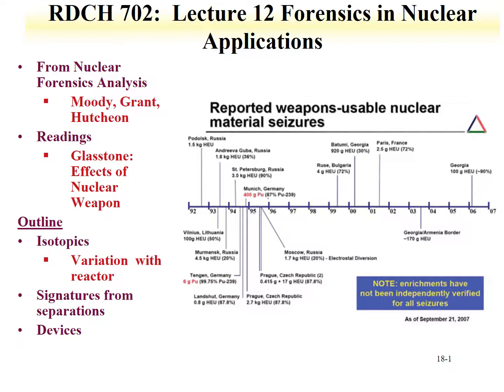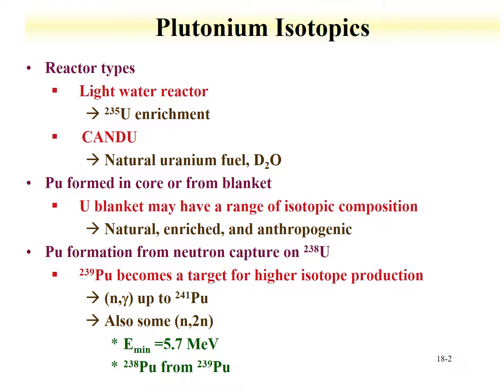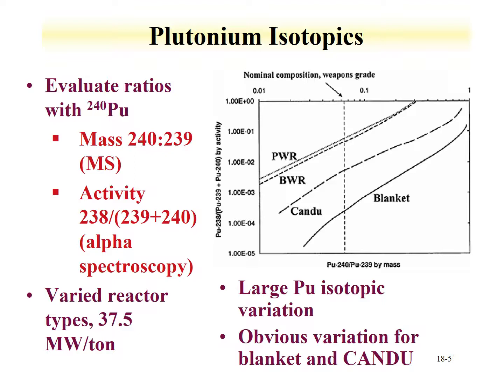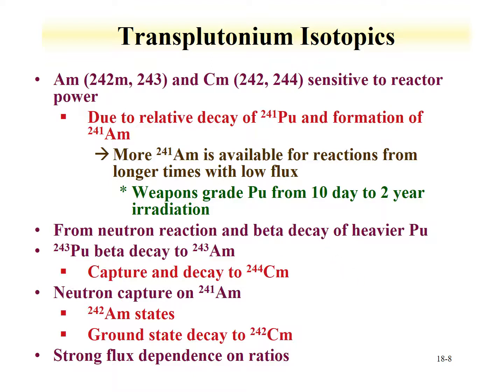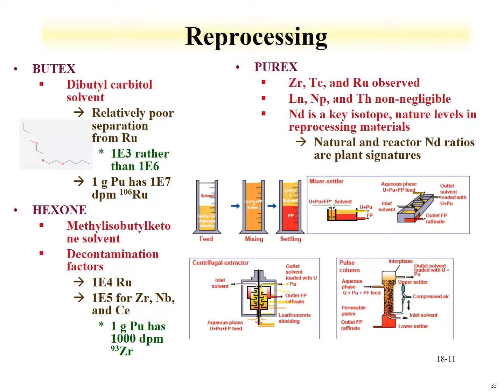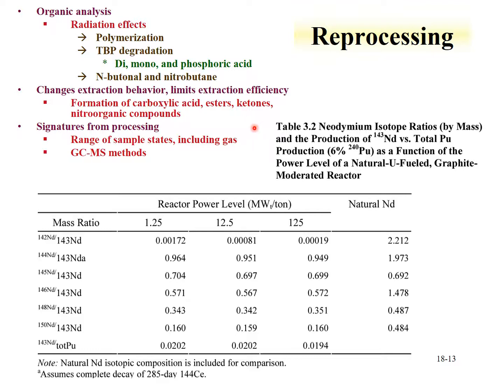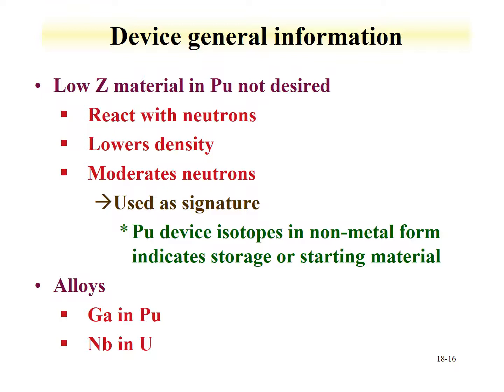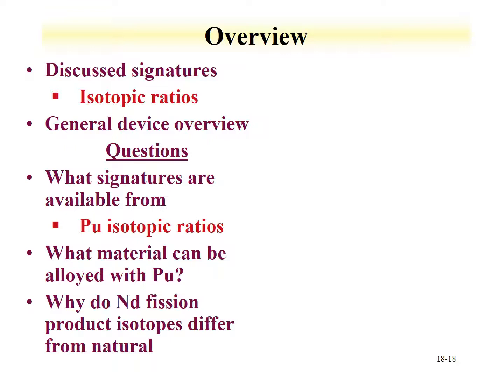RDCH 702 lect 12 nuclear forensics show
Nuclear Forensics overview